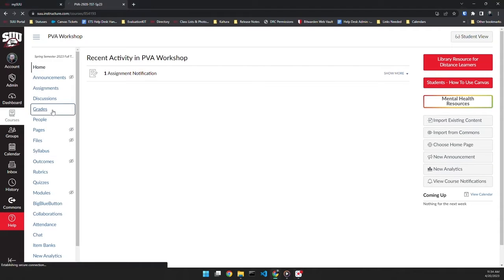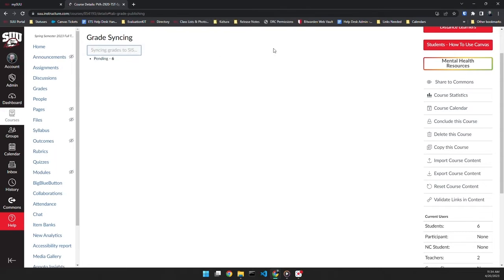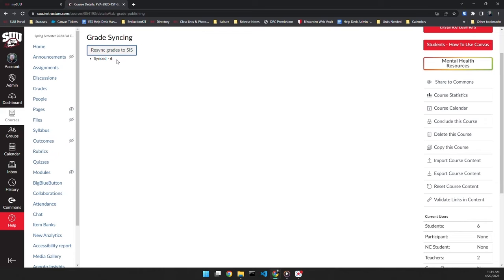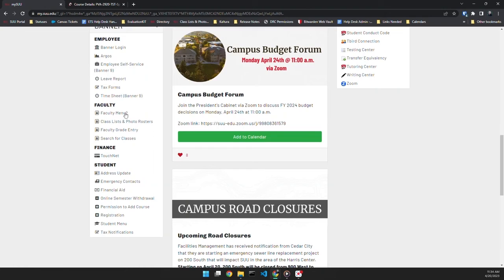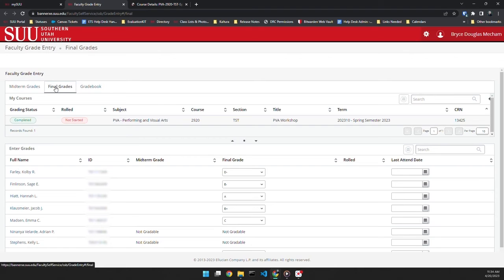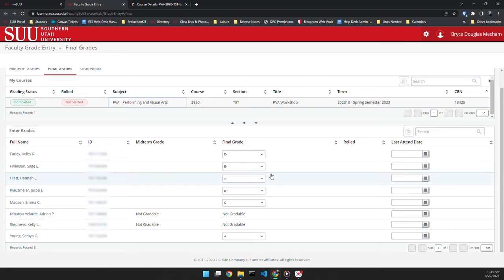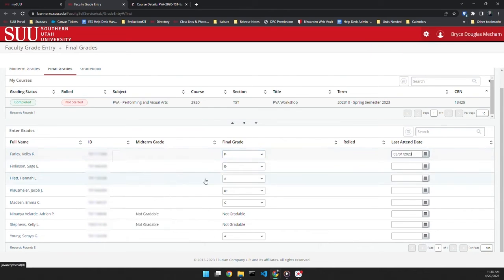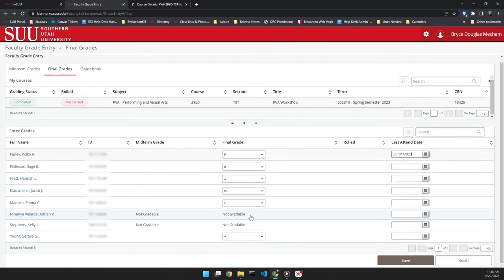SUU Tutorial: Submitting Final Grades from Canvas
If a professor has used Canvas to track their gradebook, they can use the gradebook to upload their final grades into Banner. This guide shows how to transfer the grades.

About SUU:
Southern Utah University is a caring campus community where students come to explore their interests and prepare for meaningful careers and life experiences. Offering more than 150 undergraduate programs, 32 graduate and certificate programs, as well as a professional doctorate degree across seven academic colleges, SUU proudly offers world-class, project-based learning opportunities where students gain professional experience before entering the job market.